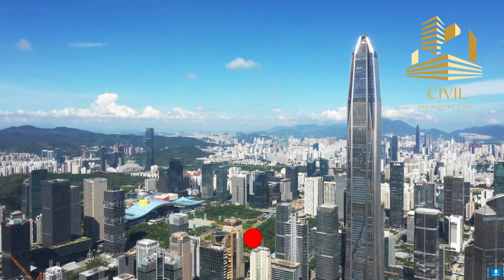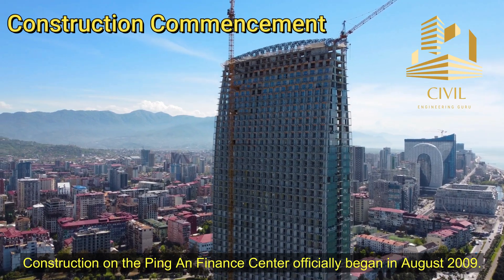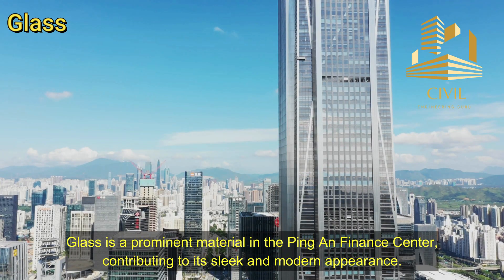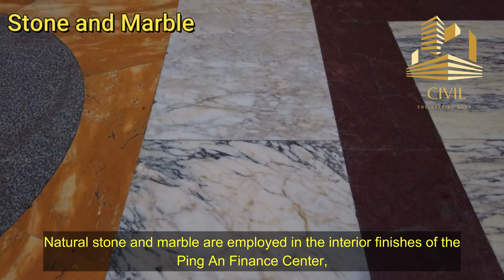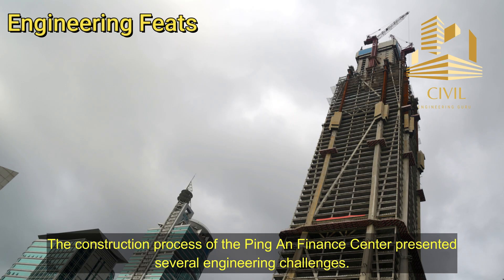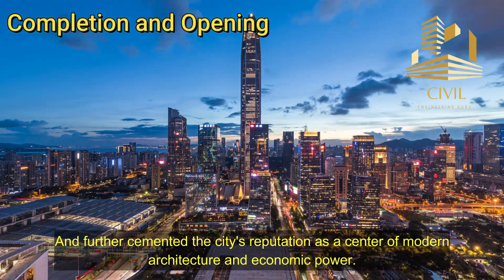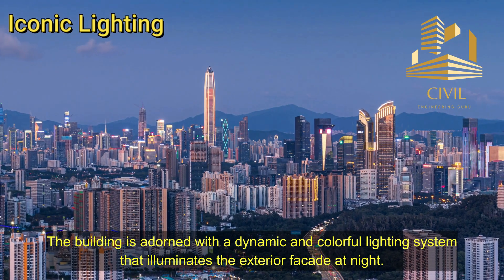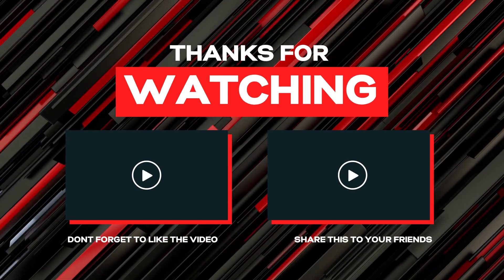Fascinating Facts about the Ping An Finance Center - A Modern Architectural Marvel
Discover the awe-inspiring Ping An Finance Center, a towering testament to architectural excellence and engineering prowess. In this captivating video, we delve into the fascinating facts and features of this iconic structure that graces the Shenzhen skyline.

From its breathtaking height to its innovative design, we explore the impressive attributes of the Ping An Finance Center. Learn about its record-breaking status as one of the tallest buildings in the world and how it stands as a symbol of China's rapid urban development.

Join us as we uncover the construction milestones and challenges faced during the creation of this architectural masterpiece. From the materials used to the cutting-edge technologies employed, we reveal the secrets behind its structural integrity and iconic aesthetic.

Discover the interior spaces that make the Ping An Finance Center a hub of commerce and innovation. Explore its luxurious offices, world-class amenities, and awe-inspiring observation deck that offers panoramic views of the vibrant cityscape below.

Through captivating visuals and insightful narration, this video provides an in-depth look into the Ping An Finance Center, showcasing its architectural brilliance, cultural significance, and its impact on the skyline of Shenzhen.

Whether you're an architecture enthusiast, a travel lover, or simply curious about extraordinary landmarks, this video is a must-watch. Embark on a virtual journey and immerse yourself in the captivating world of the Ping An Finance Center.

Don't miss out on this opportunity to learn about one of the world's most remarkable buildings. Watch the video now and be amazed by the incredible facts and wonders of the Ping An Finance Center!